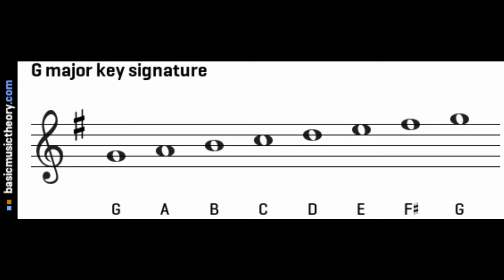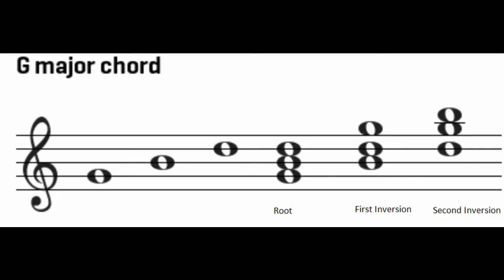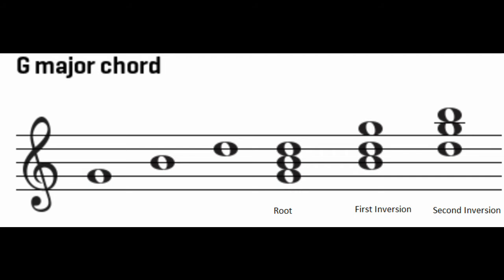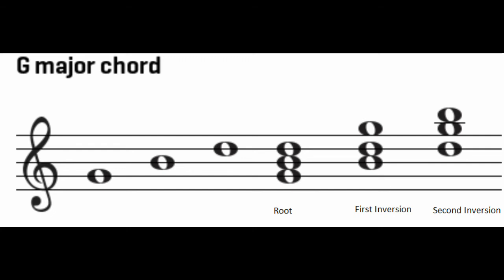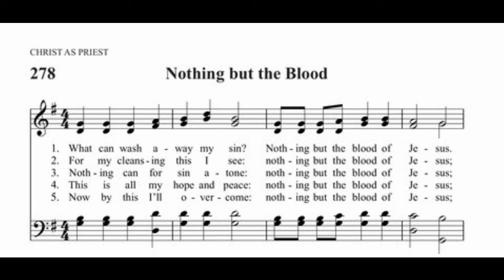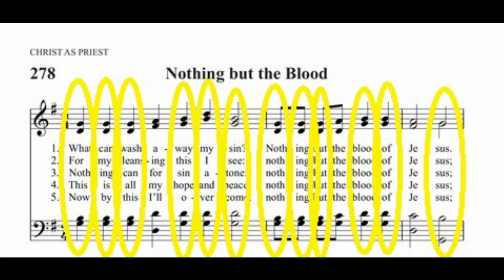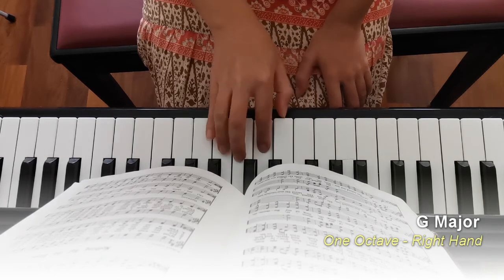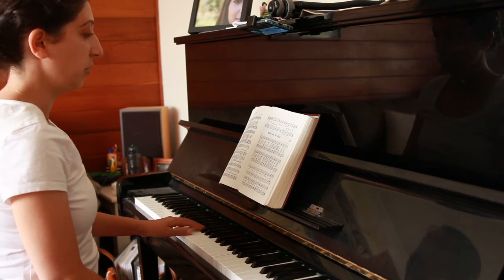Lesson 04 - Introducing G Major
Homework for this lesson:
- Nothing But the Blood: RH soprano and alto, LH bass
- G Major scale in the right hand (1 octave)
- Identify G major chords in "Nothing But the Blood"

** Continue to practice hymns:
- Sweet Hour of Prayer
- At Calvary
- Hold the Fort

Title music: Fairest Lord Jesus with Jesu Joy of Man's Desiring arranged by Linda McKechnie